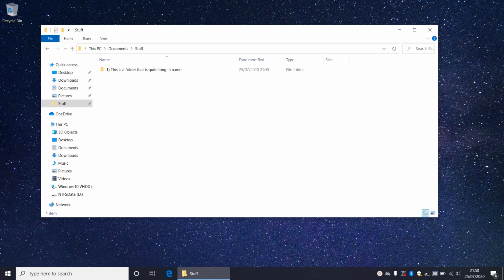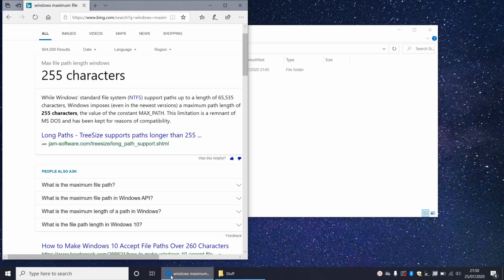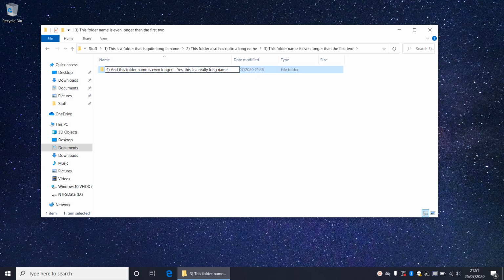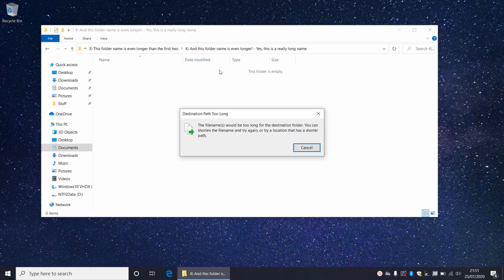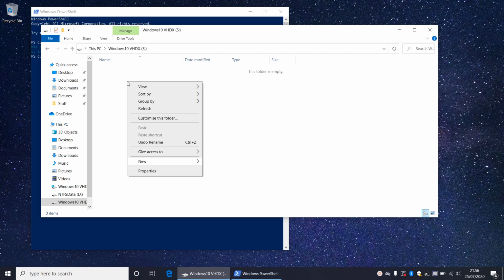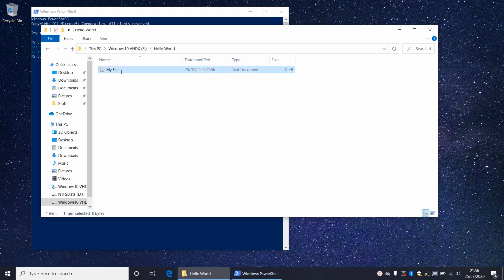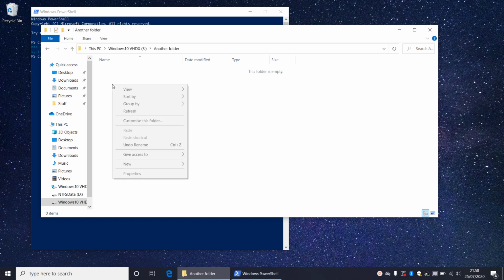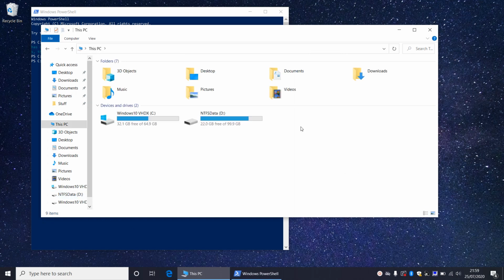Beating the Windows File Path Limit!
Have you got some really, really, REALLY long file or folder names. Frustrated that you have to keep truncating them? But you only have 3 minutes to spare to look into it?

Well, this video is for YOU.